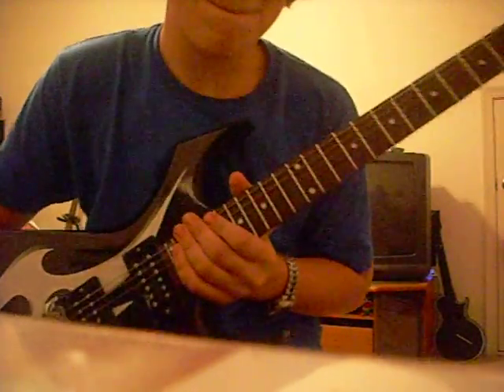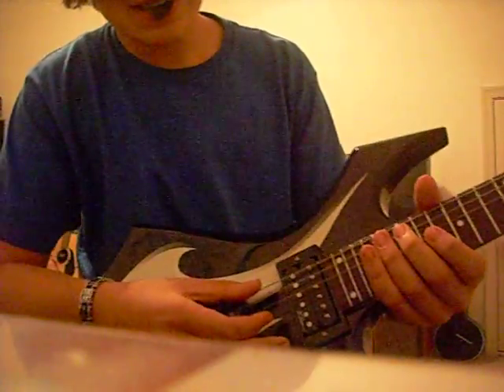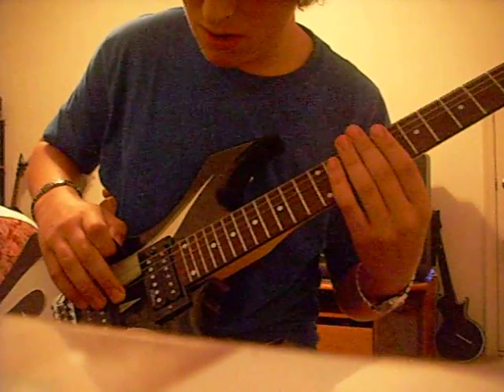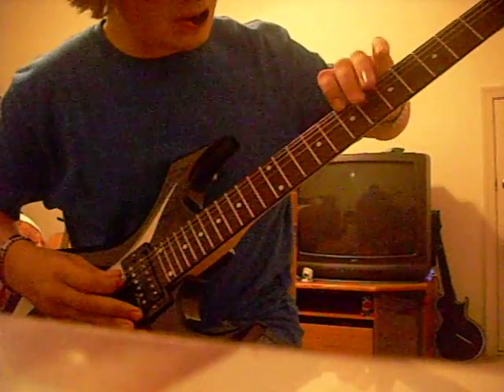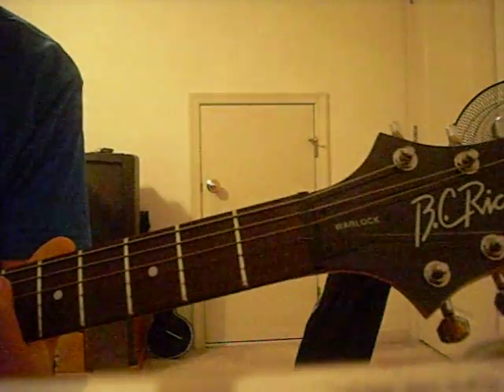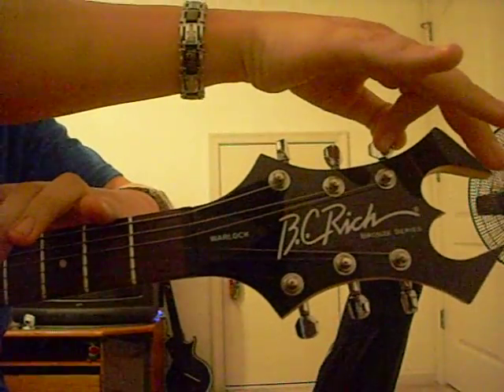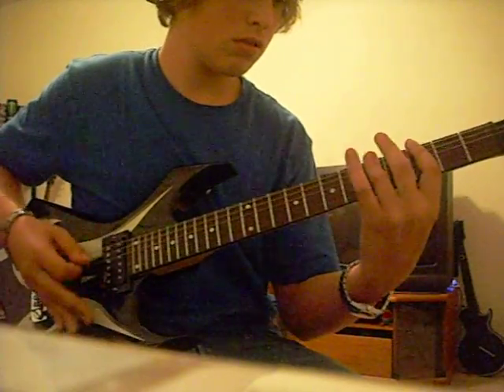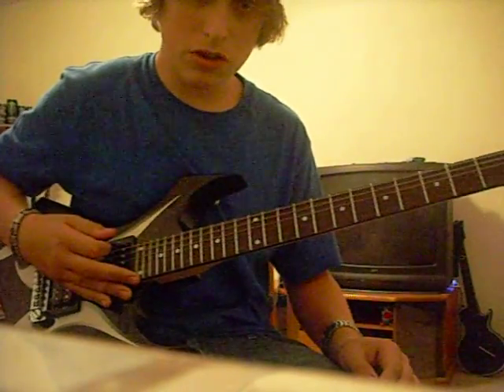How to obtain Drop B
This is a short/quick video on how to get drop B.
I hope this helped everyone. Btw, this is also Slipknot® tunning.